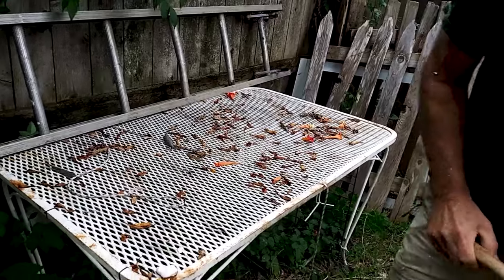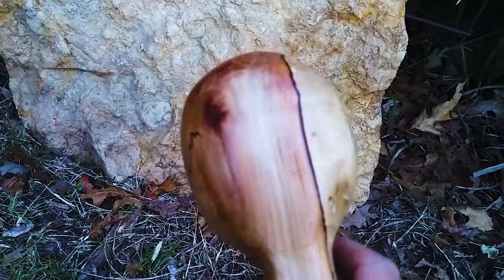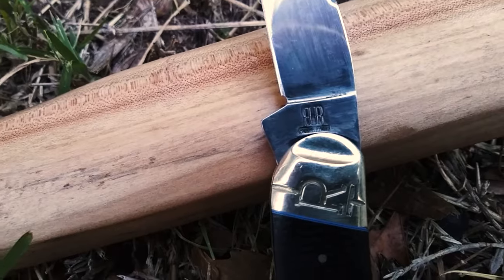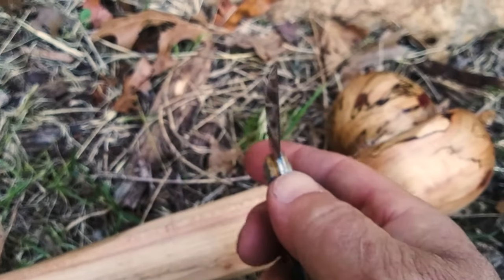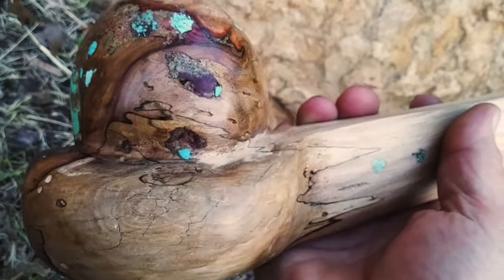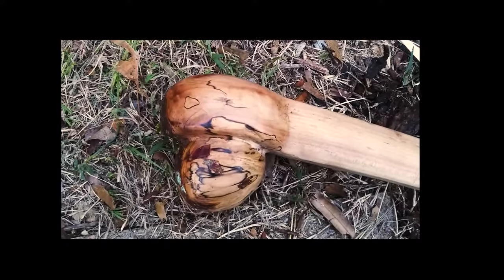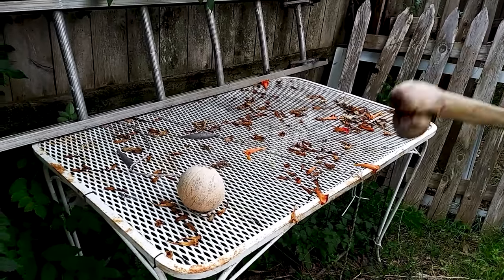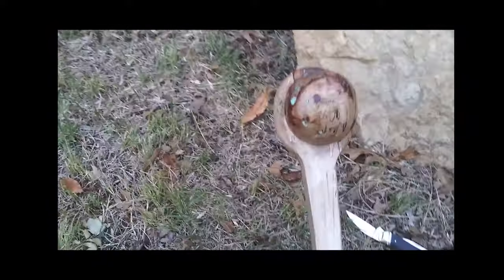PART TWO - CLUB asmer ca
BackyardDispatcher , Stonie Stonemaker